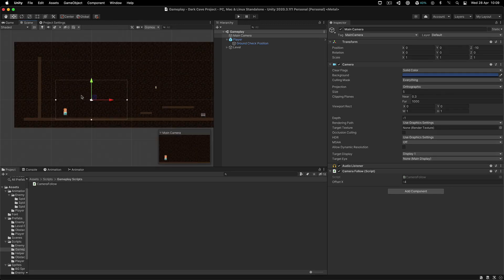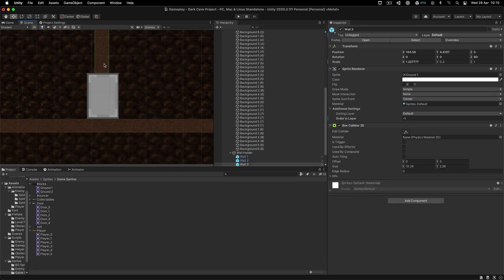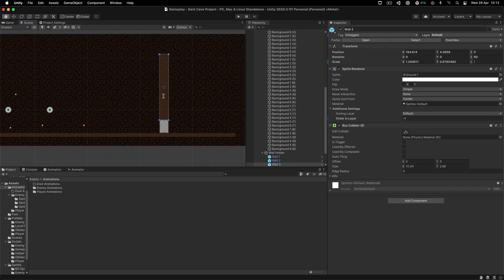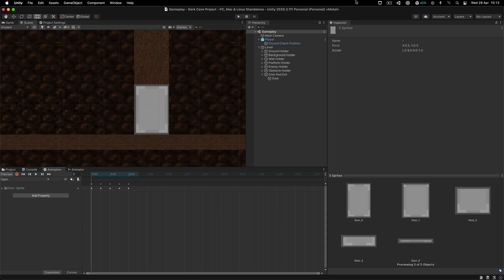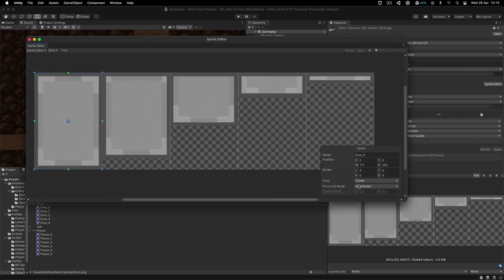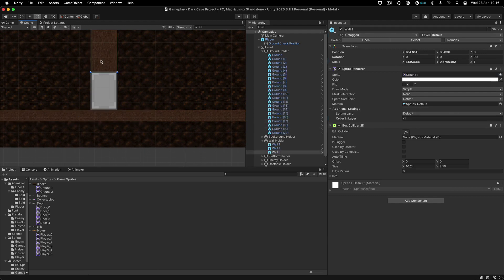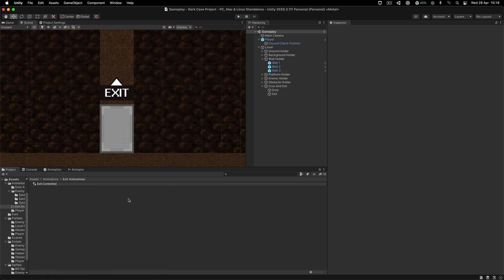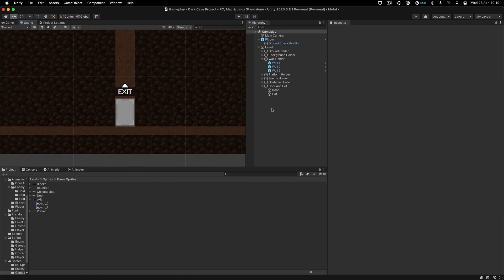Unity Platformer Tutorial #15 - Door And Exit